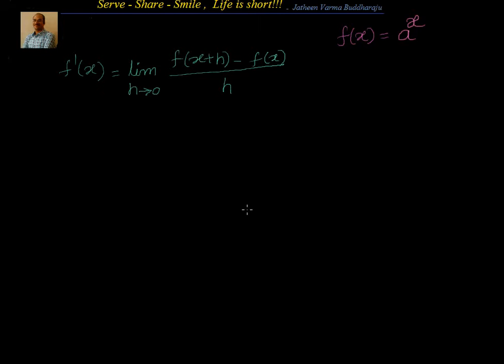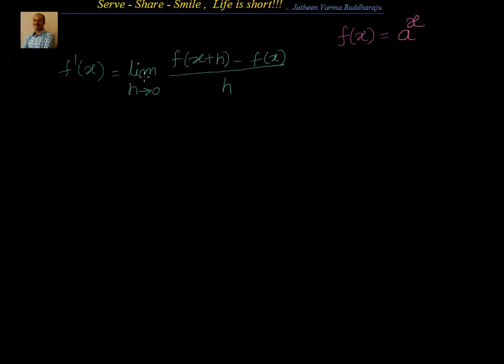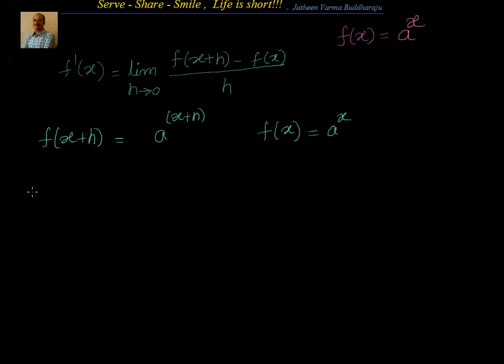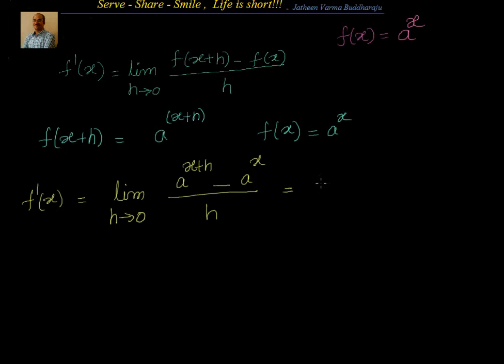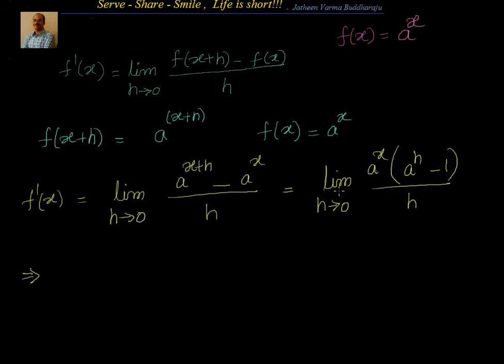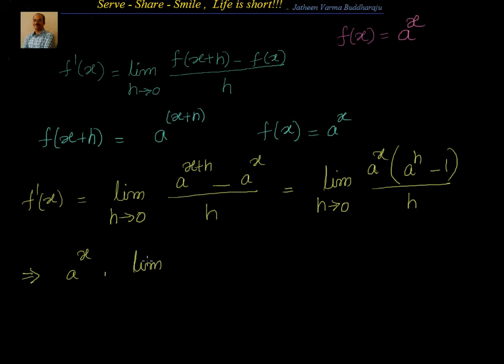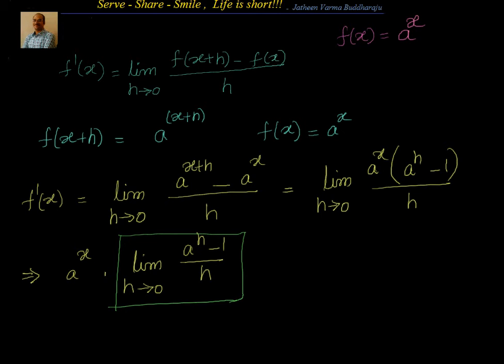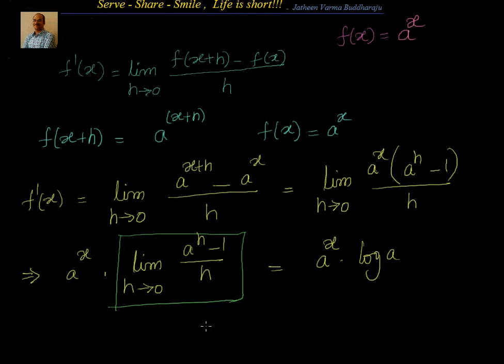Calculus: Differentiation: Derivative of a^x